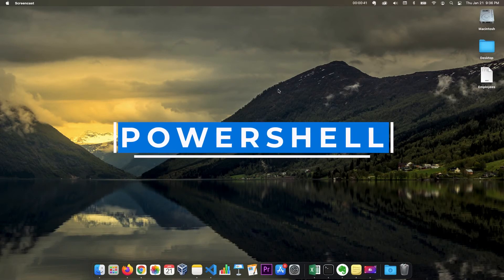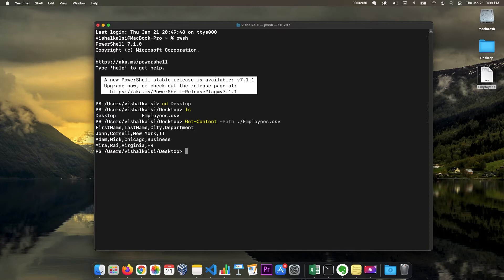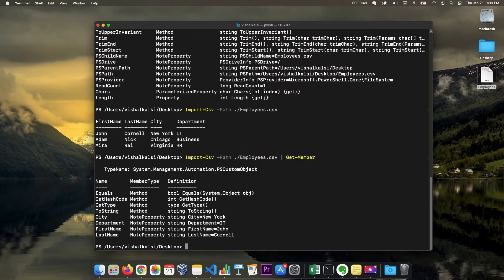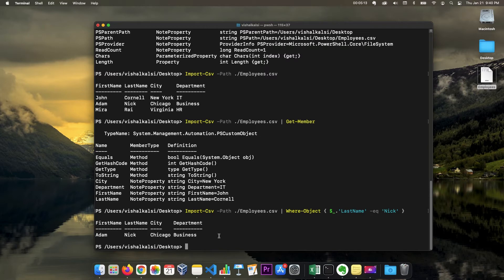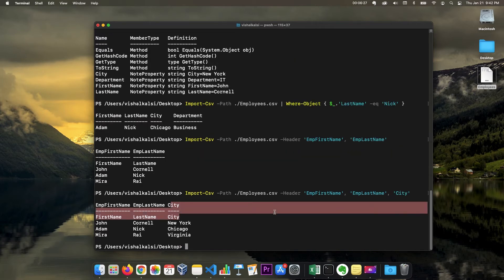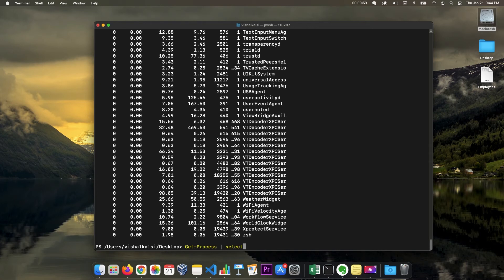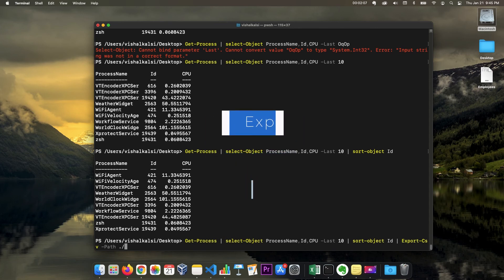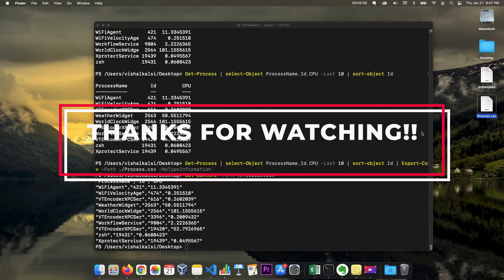Powershell - Reading and Writing to CSV file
Demonstrates working with csv files in powershell using the Import-Csv and Export-Csv cmdlet.